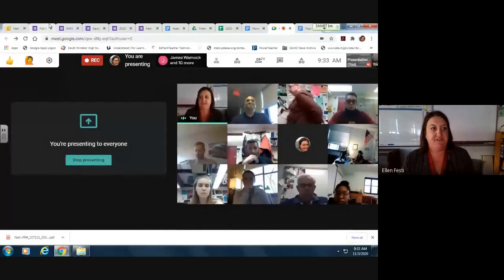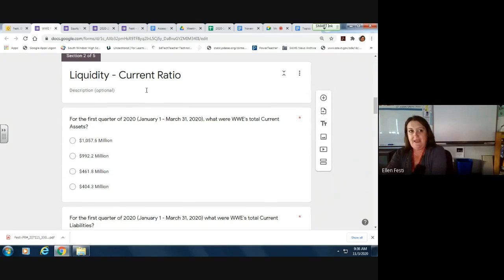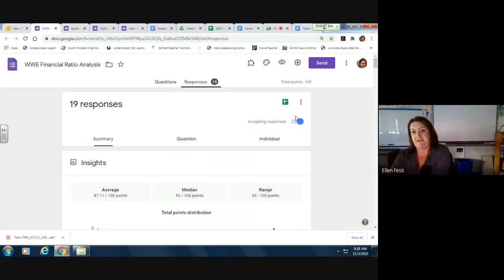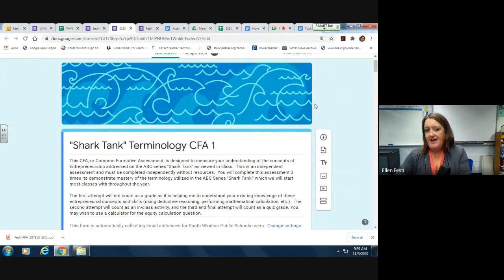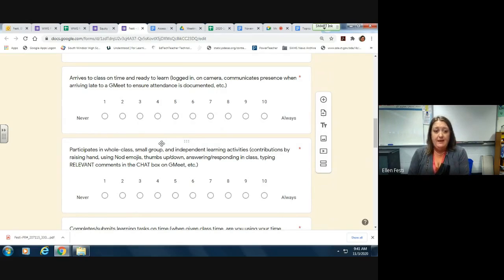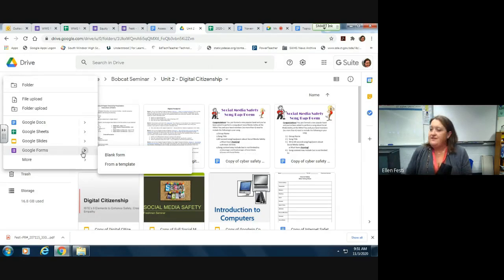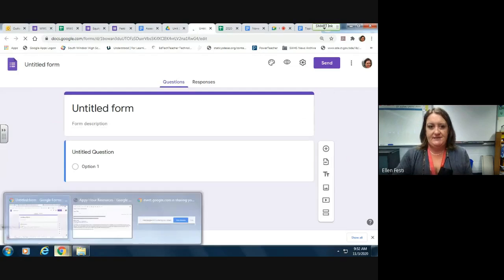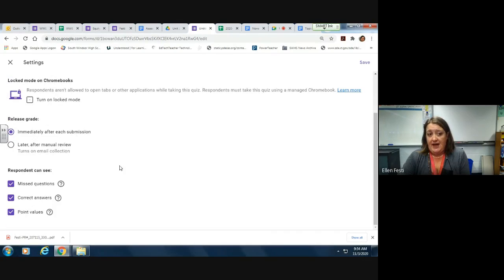Assessment Using Google Forms and Meet